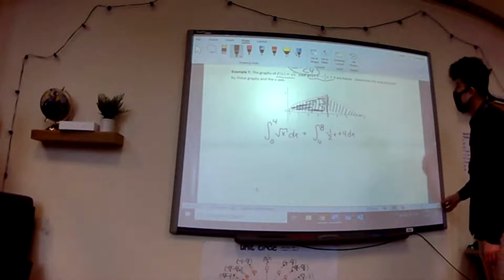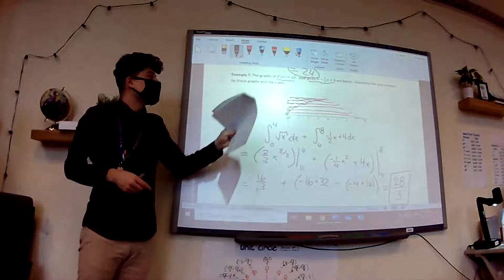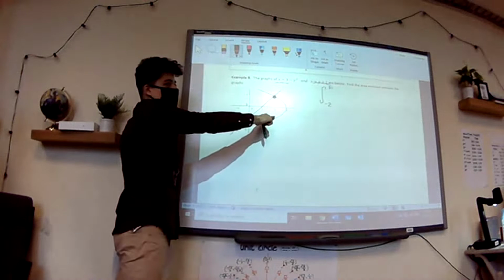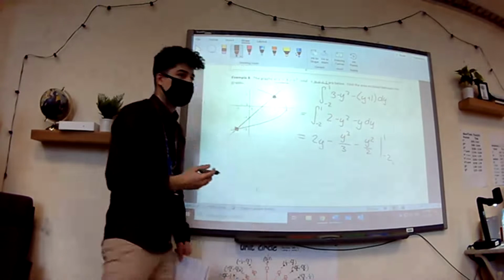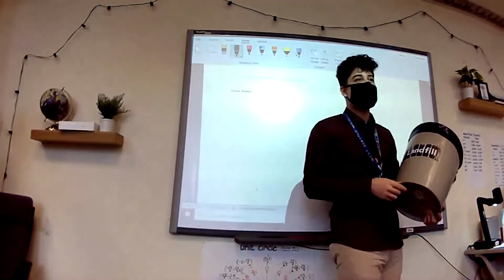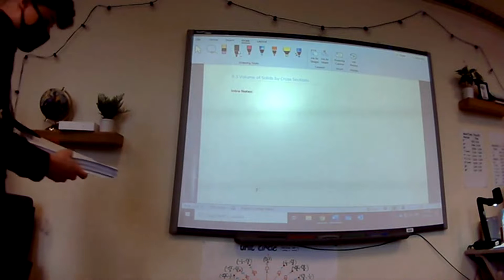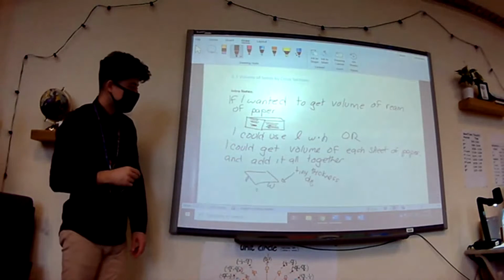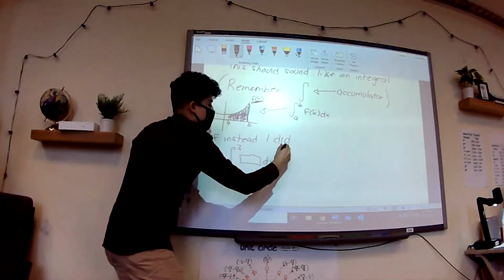3/14 End of 8.2 and Intro to 8.3